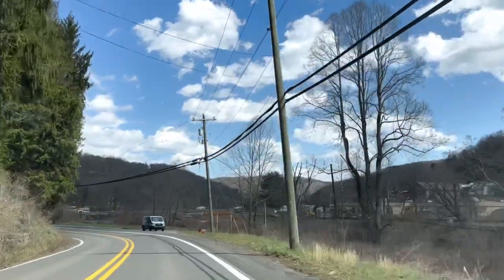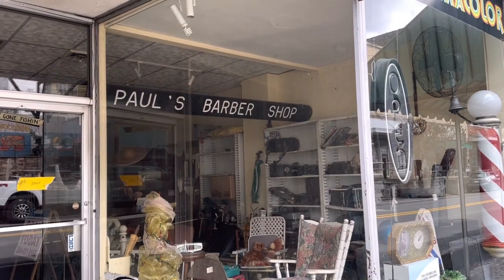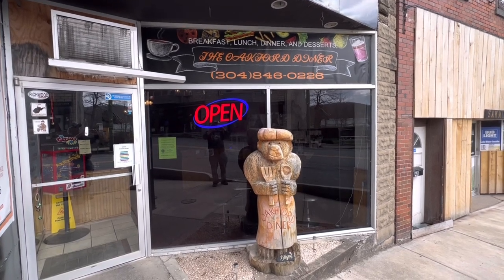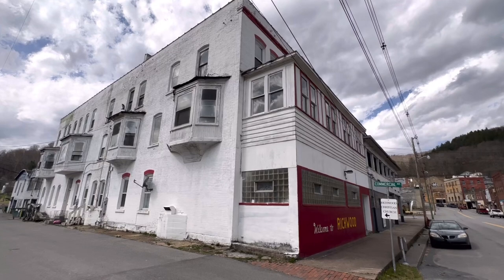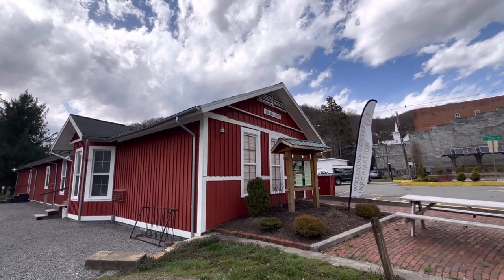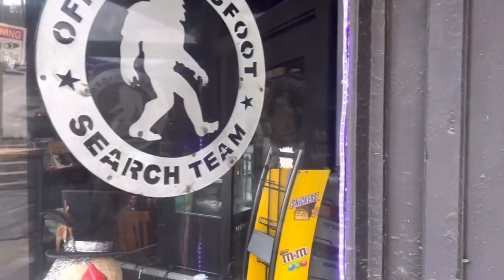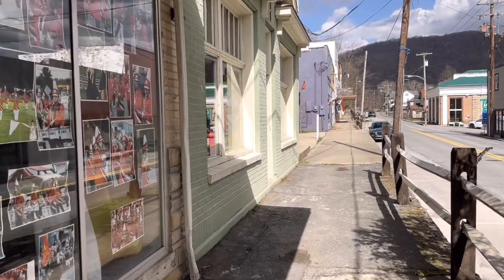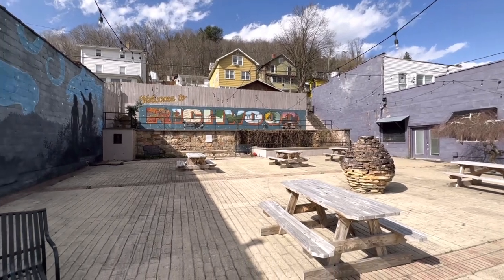Richwood West Virginia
A change of plans due to a tire issue put me In Richwood West Virginia and I am so happy I was there. They had a huge flood in 2016 and I was excited to see what they are doing. The people are wonderful. The shops are very cool. It is worth the stop in this small town. Watch the video and plan on going to Richwood West Virginia.